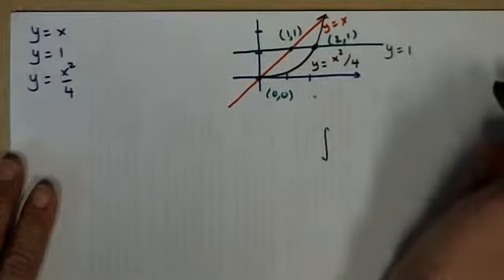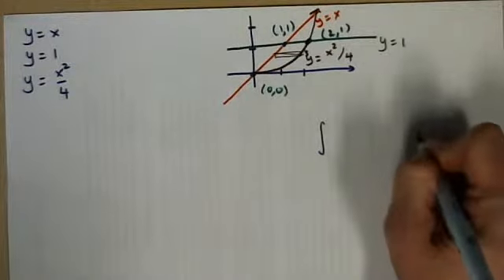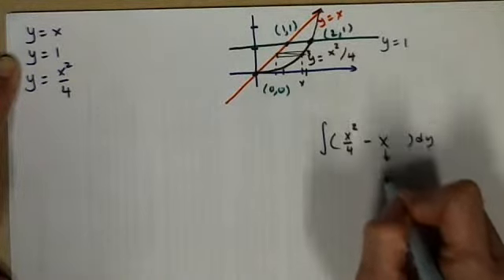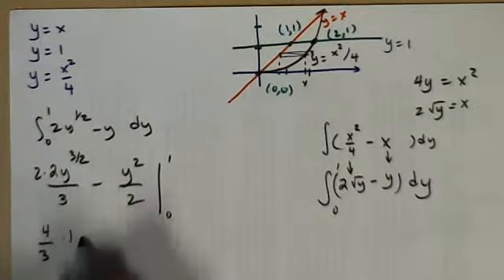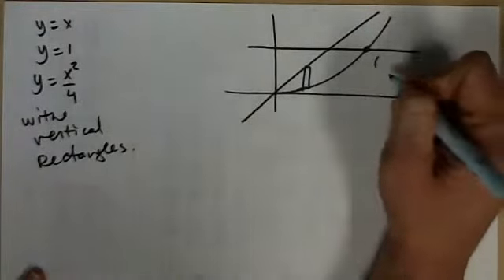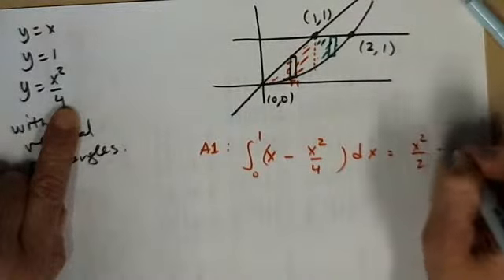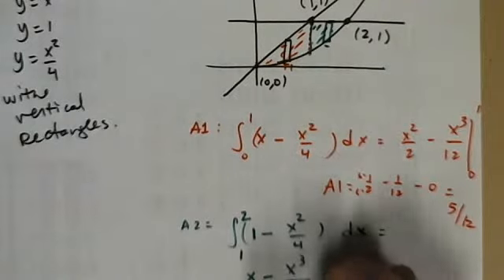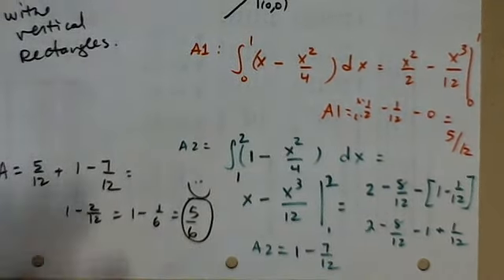Calc 2 Area Between Curves 2 ways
Area between curves using horizontal and vertical rectangles